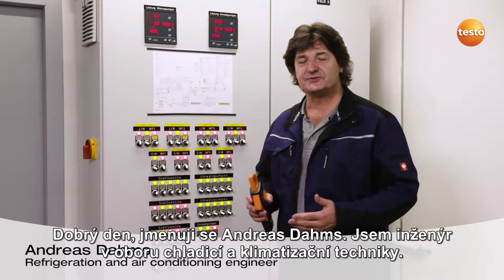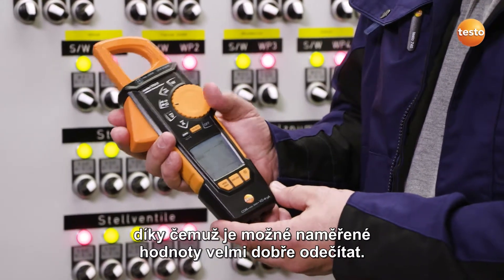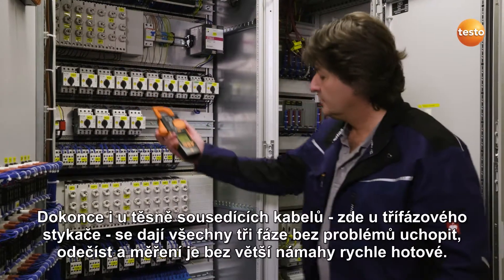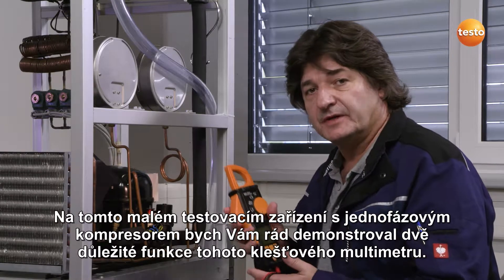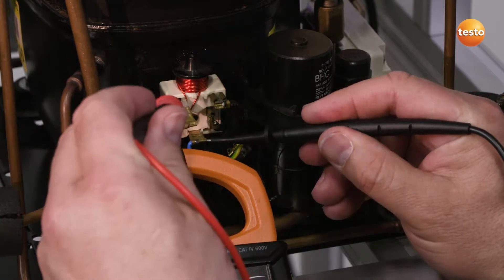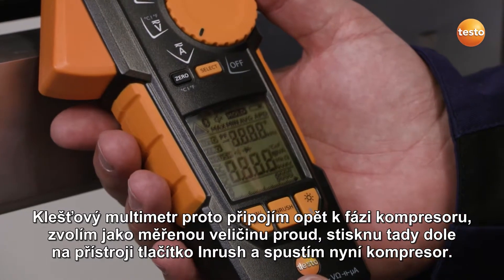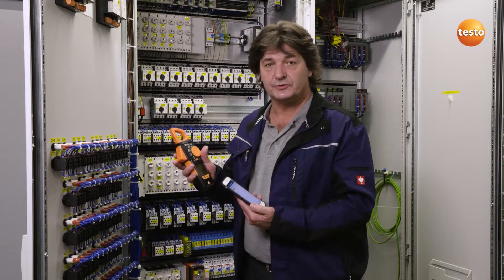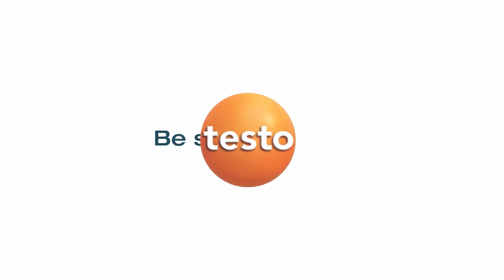Inovativní měření proudu, určení startovacího proudu a výkonu pomocí testo 770-3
Prohlédněte si aplikační video s přístrojem testo 770-3.